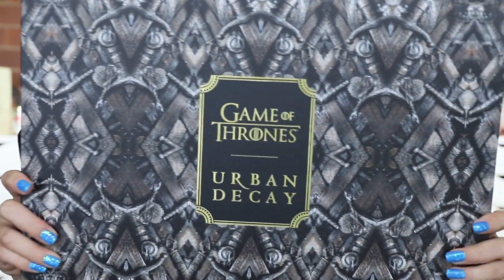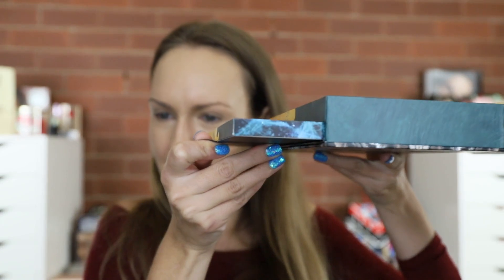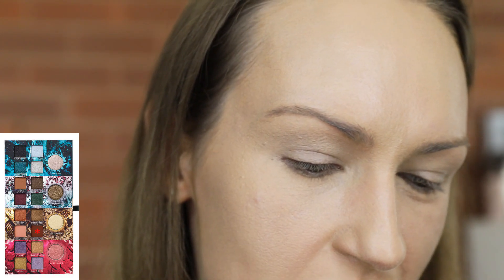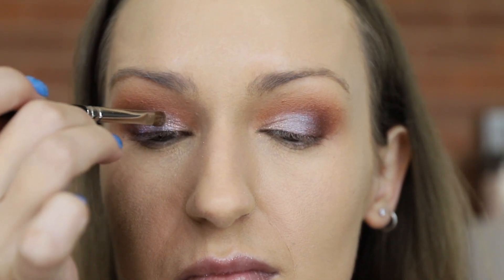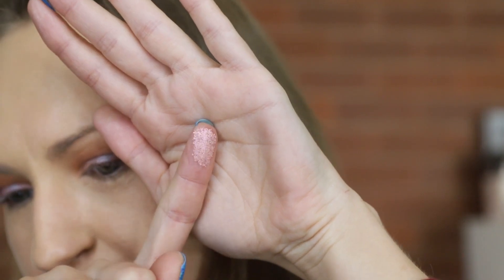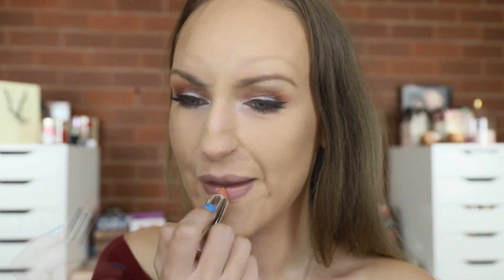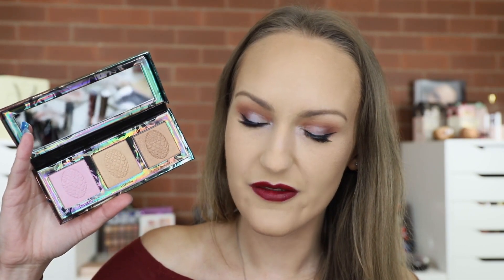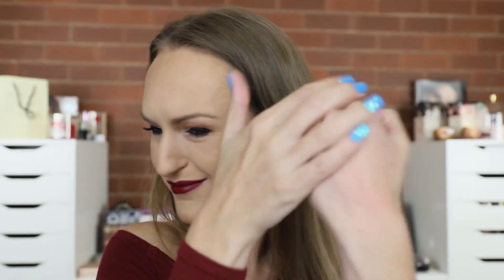Urban Decay x Game of Thrones Collection | JDMM #16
Today I'm having a play with the new Game of Thrones makeup vault form Urban Decay.